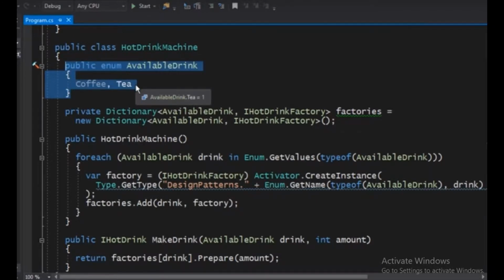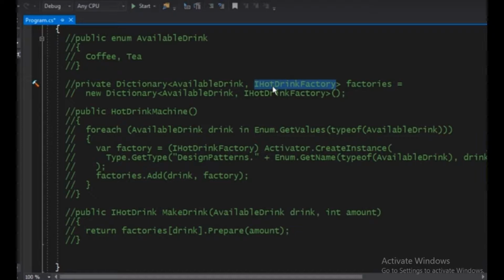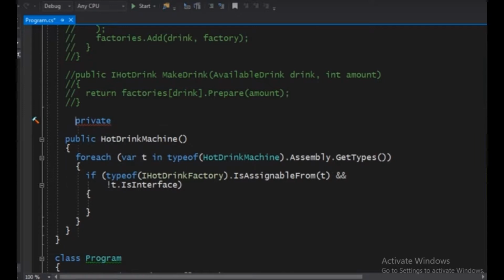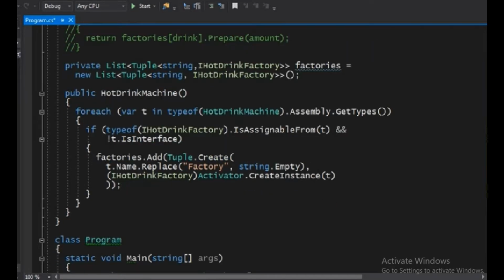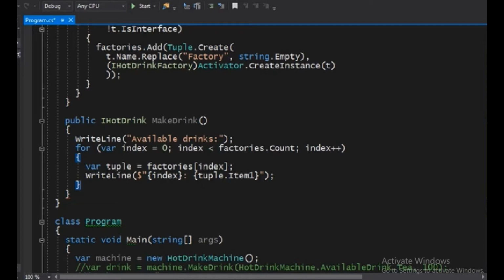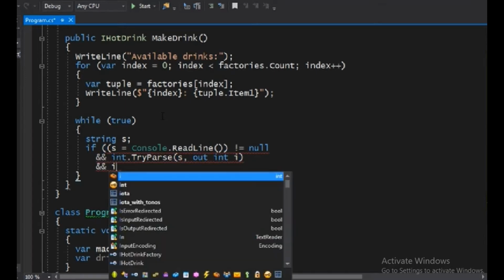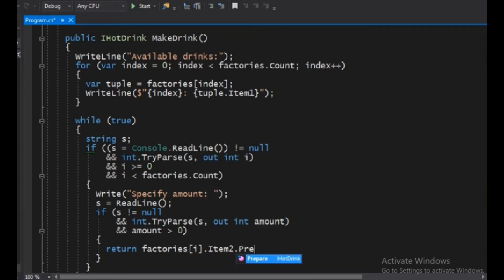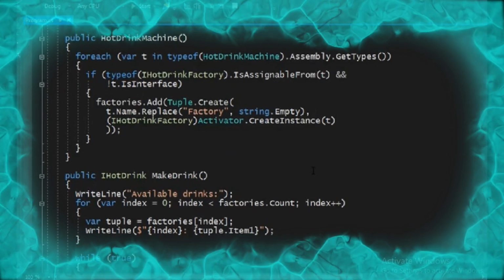Abstract Factories & OCP in C#